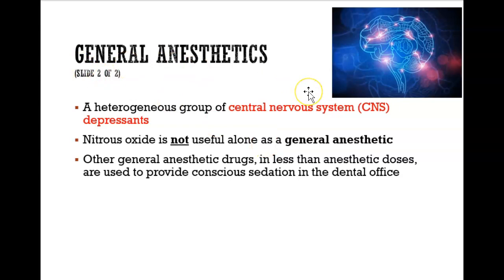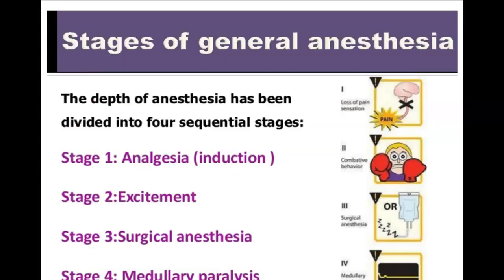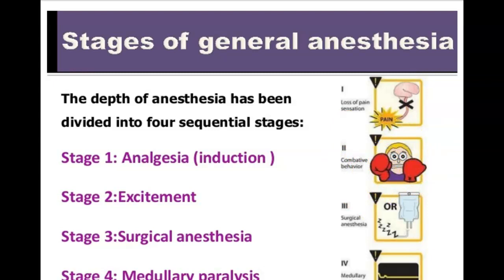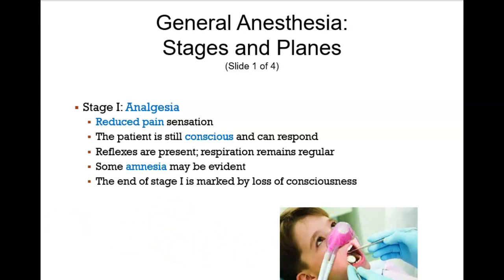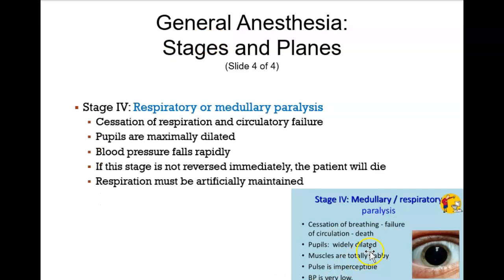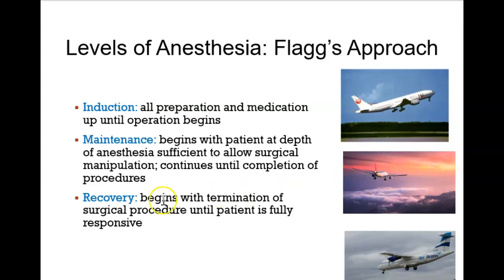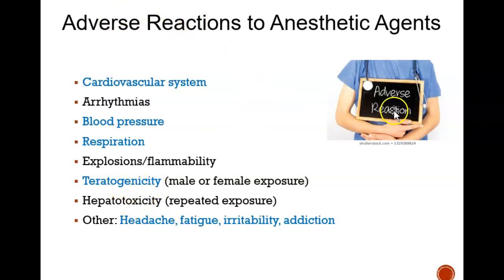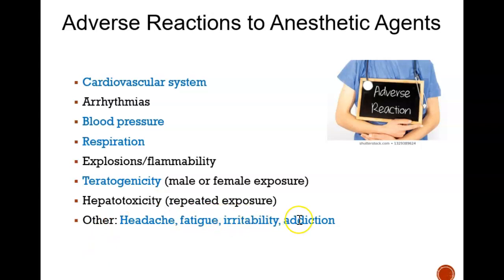General Anesthetics - Part 1